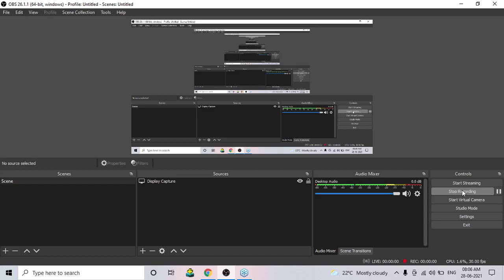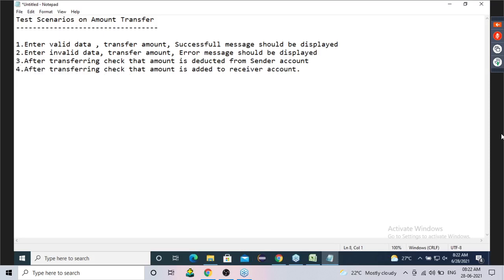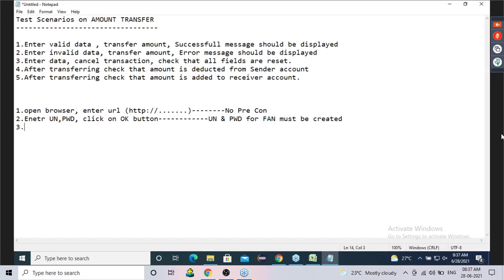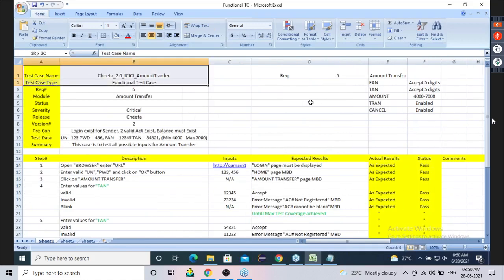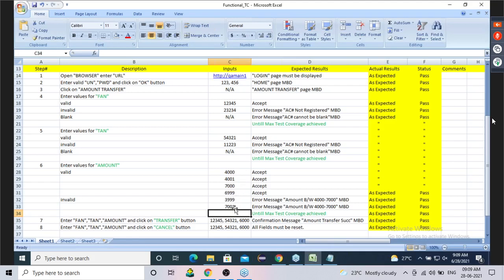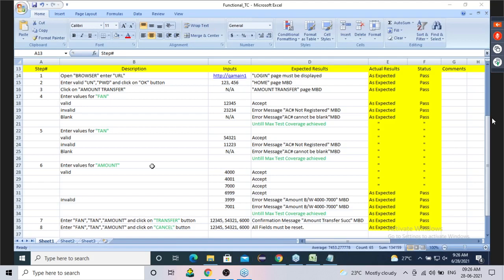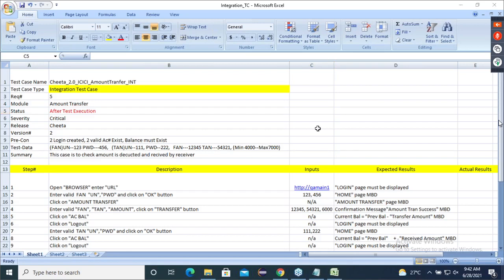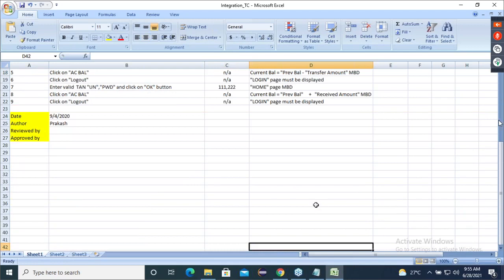2021 06 28 08 06 29 FUN & INT TESTCASE